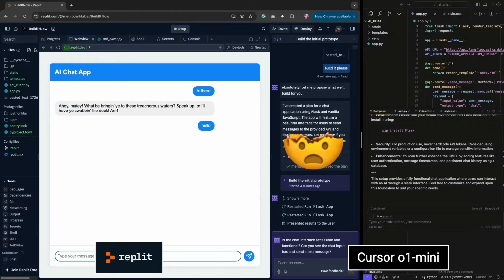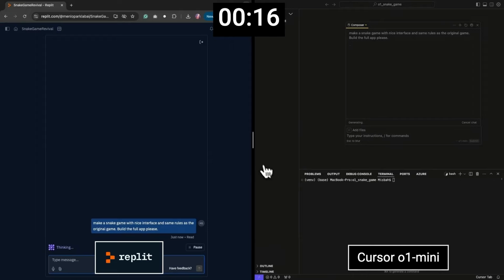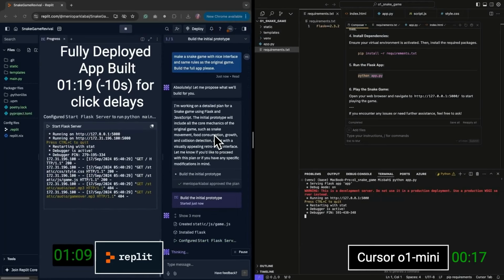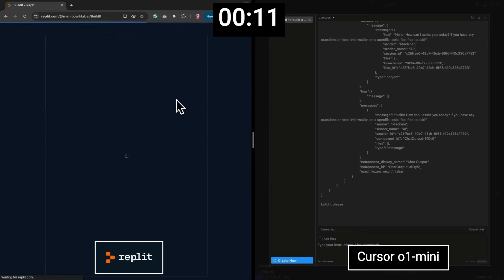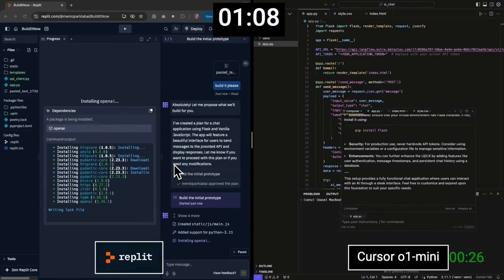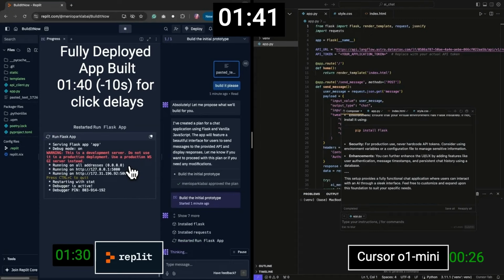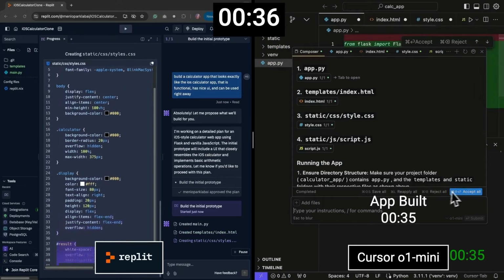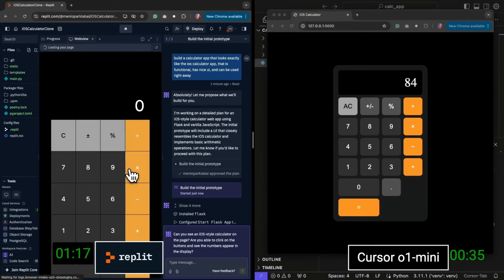Replit Agent vs OpenAI o1 Model - Who Can Build The Best App?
Battle of the AI! The results are going to surprise you.

Watch as we pit Replit's coding agent against OpenAI's o1 models in an epic battle of speed and functionality! Which AI will reign supreme in building complete applications from minimal instructions?

⏱️ Timestamps:
00:00 - Introduction to the AI coding challenge
00:26 - Challenge 1 - Snake App
02:07 - Challenge 2 - AI Chat app
04:08 - Challenge 3 - iOS Calculator
05:38 - Your turn to decide the winner!

Is raw speed or immediate usability more important in AI-powered coding? Join the debate in the comments below!